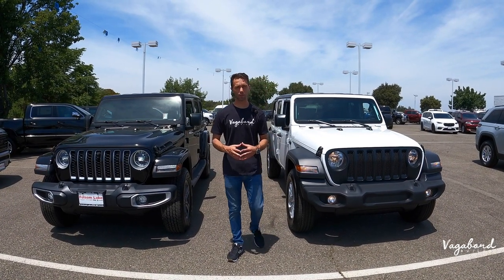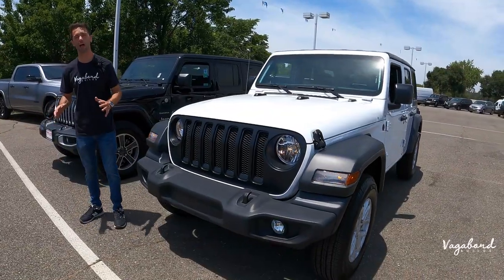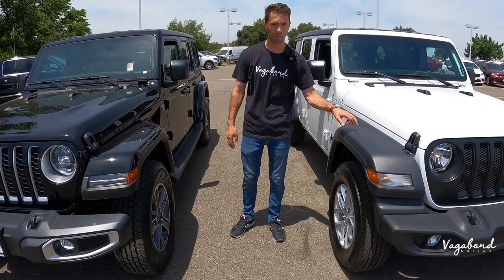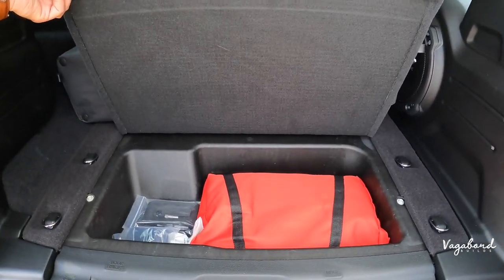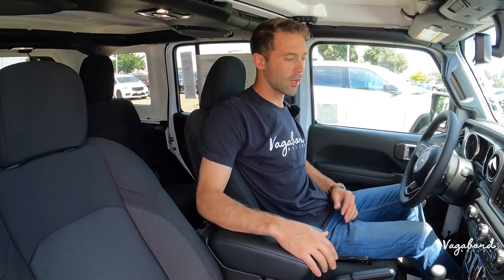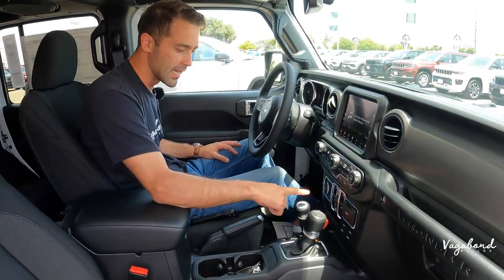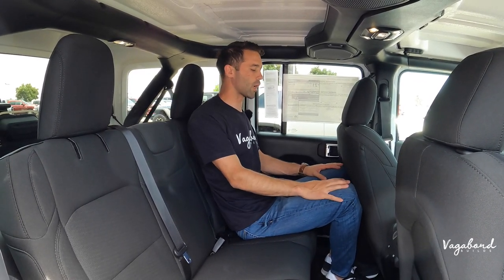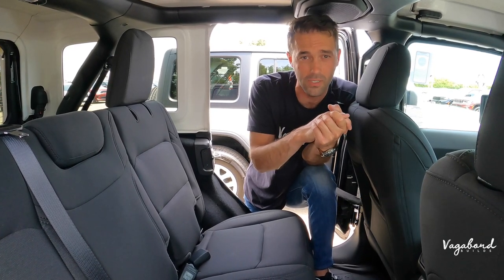2023 Jeep Wrangler Sahara vs Sport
Direct comparison between these two trims from Jeep. Wrangler.
2023 Jeep Wrangler Sahara vs Sport

▸ 0:00 Intro 2023 Jeep Wrangler Sahara vs Sport
▸ 0:54 Specs & Exterior 2023 Jeep Wrangler Sahara vs Sport
▸ 7:05 Interior 2023 Jeep Wrangler Sahara vs Sport
▸ 11:19 Rear Seats 2023 Jeep Wrangler Sahara vs Sport
▸ 13:09 Interior 2023 Jeep Wrangler Sahara vs Sport
▸ 14:05 Rear Seats 2023 Jeep Wrangler Sahara vs Sport